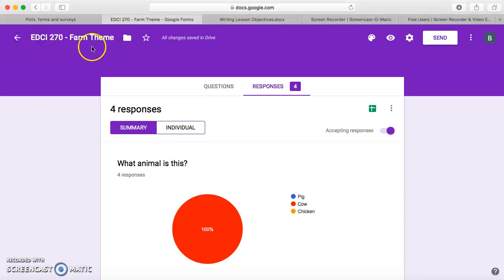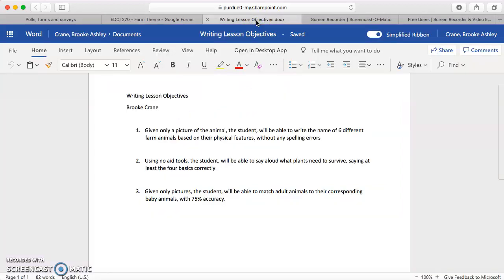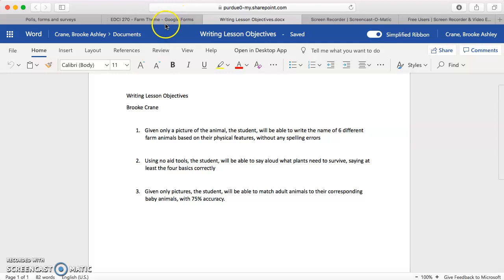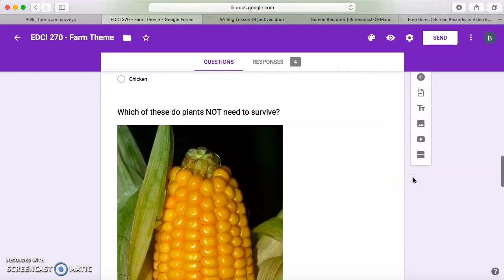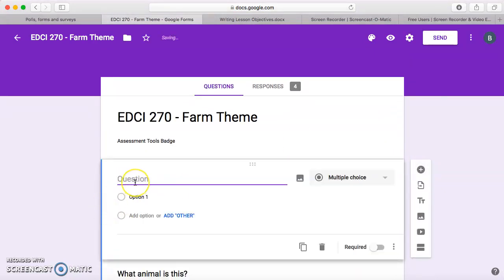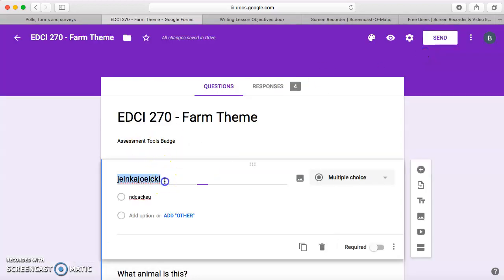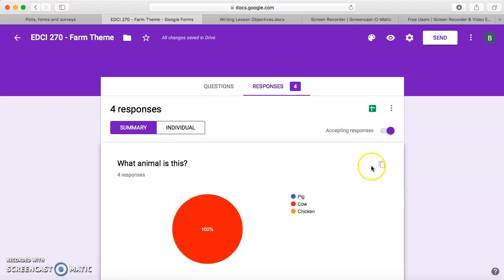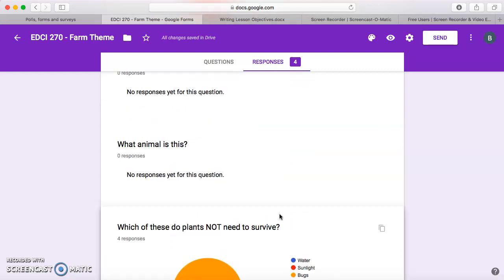CORRECT google forms